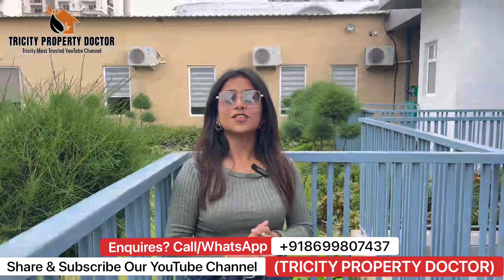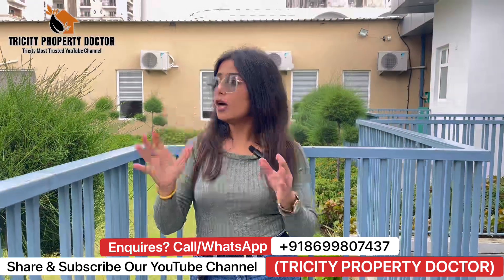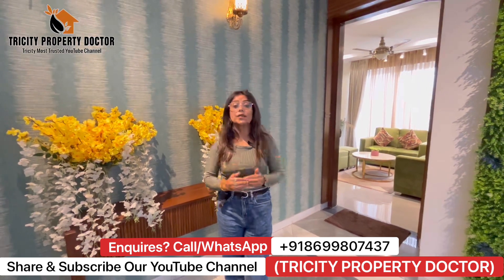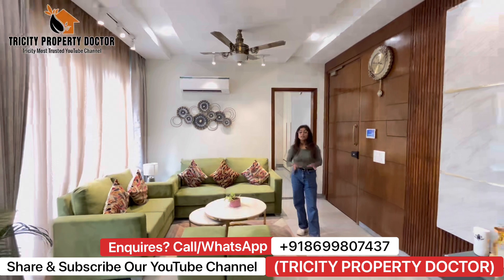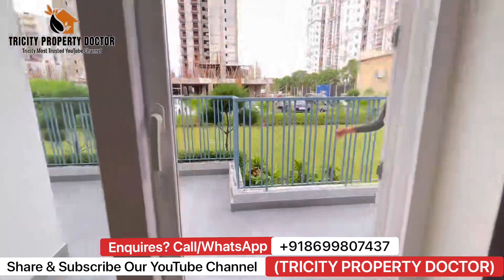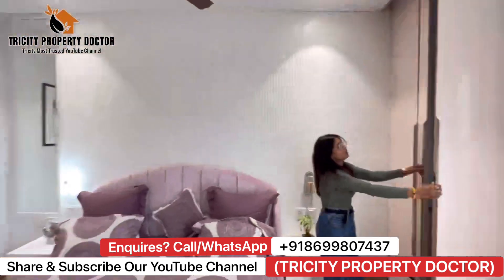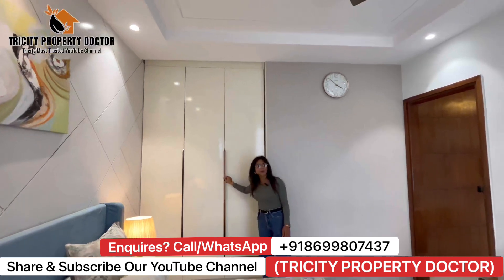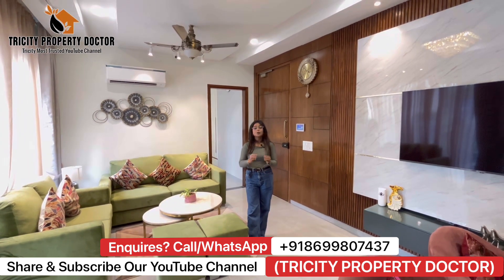मोहाली का सबसे शानदार 3/4BHK | JLPL Sector 91 Mohali Near Judicial Court & Quark City Mohali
Location                 | Sector 91 JLPL
Price                       | 5550 Sq ft
Property Type        | Flat
Size                         | 1800 Sq Ft
Possession            |  Under Construction

𝐆𝐞𝐭 𝐢𝐧 𝐭𝐨𝐮𝐜𝐡 𝐰𝐢𝐭𝐡 𝐮𝐬 𝐟𝐨𝐫 𝐭𝐡𝐞 𝐛𝐞𝐬𝐭 𝐝𝐞𝐚𝐥𝐬 𝐚𝐭 𝐭𝐡𝐞 𝐟𝐨𝐥𝐥𝐨𝐰𝐢𝐧𝐠 𝐚𝐝𝐝𝐫𝐞𝐬𝐬: